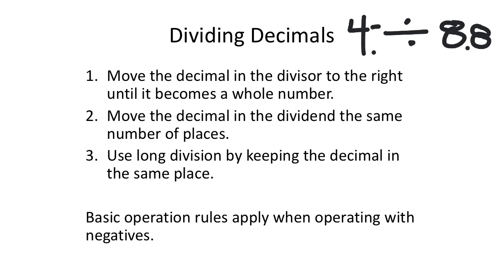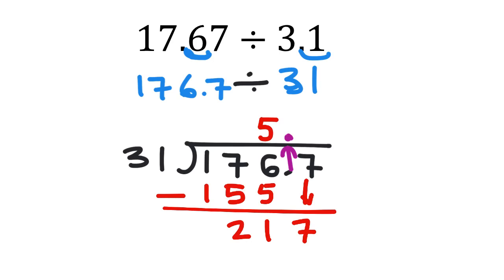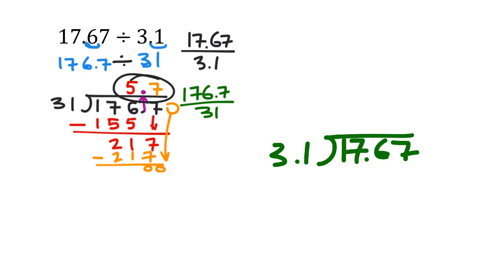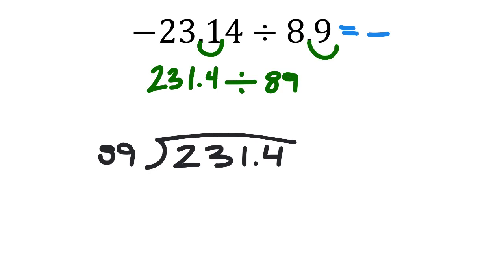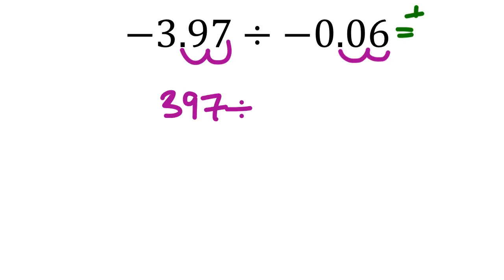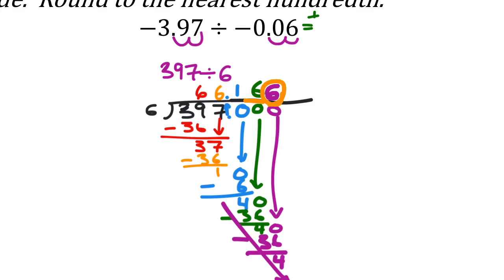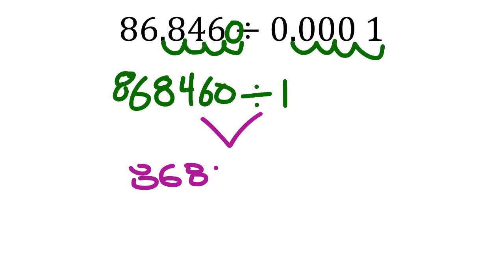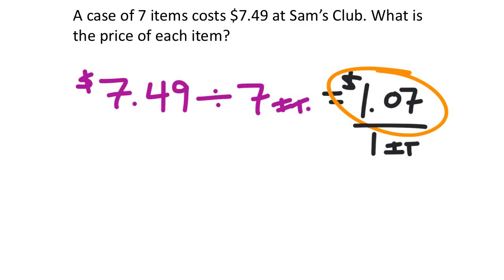Dividing Decimals (MATH 950 Unit 4 Lesson 4)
How to divide with decimals.